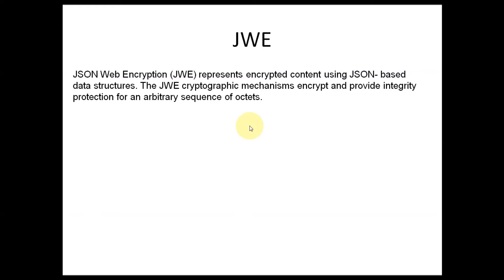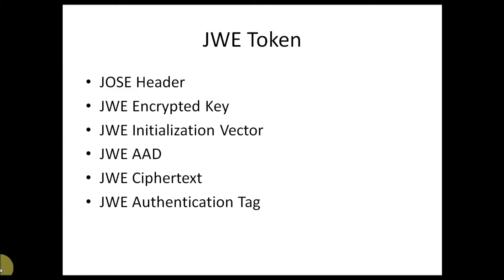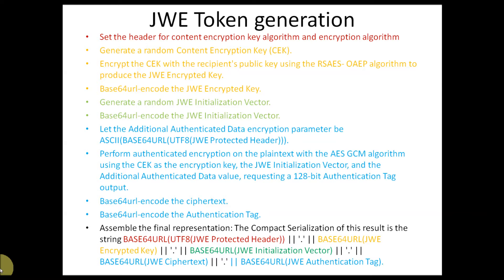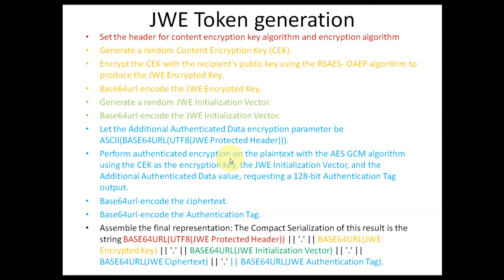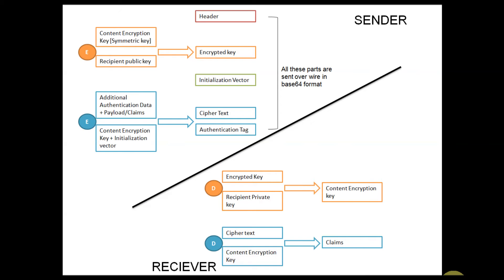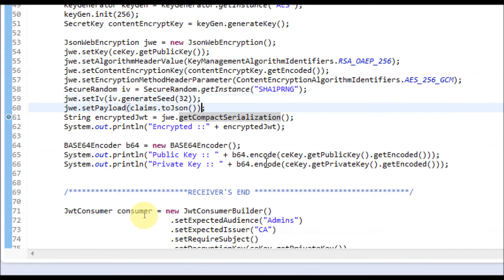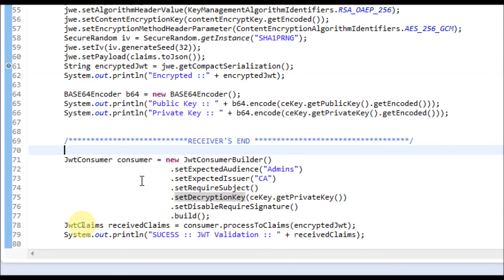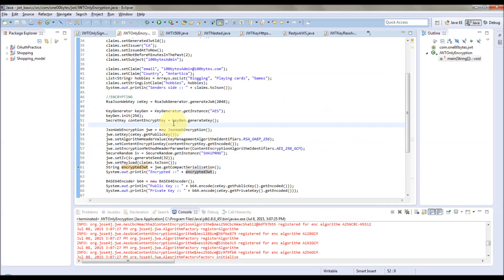JSON Web Encryption[JWE] - JWT_3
This video explains what is JSON web encryption [JWE] and how to encrypt the JWT token, so that confidentiality of JWT token is maintained over the wire